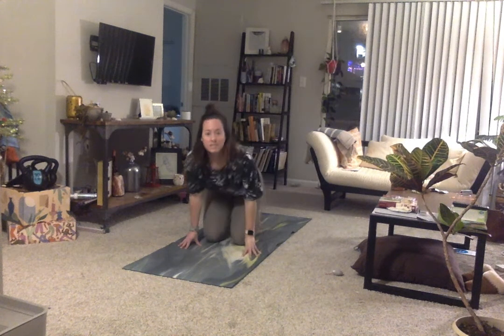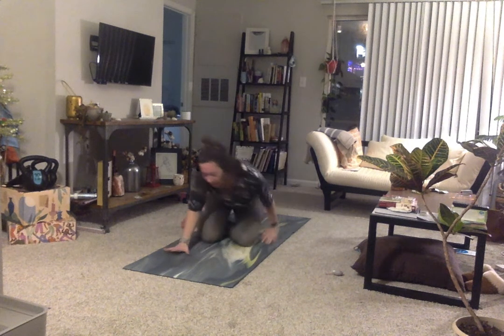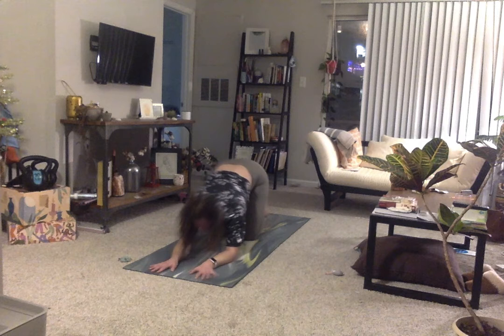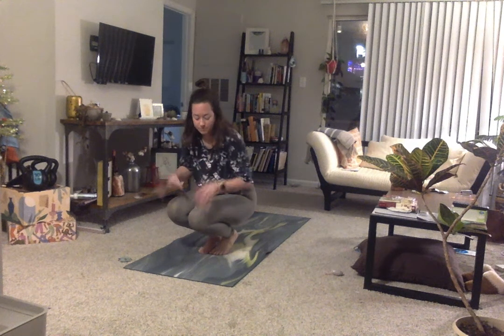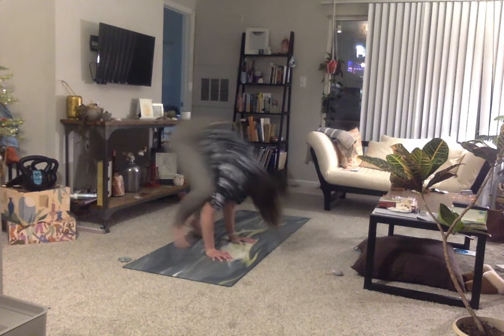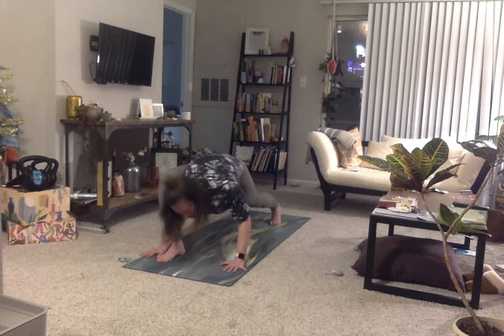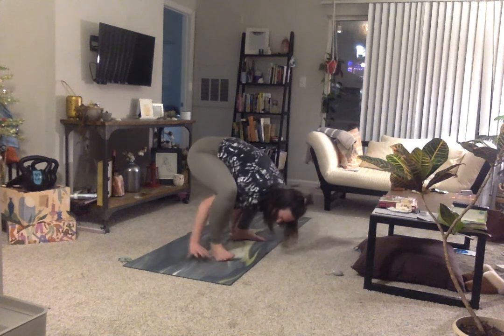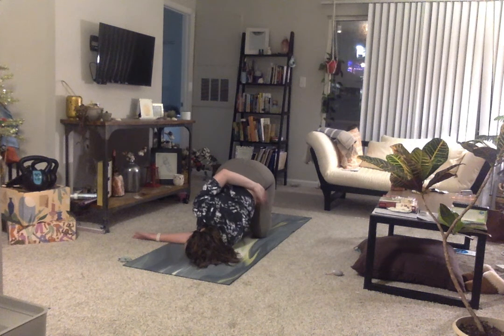Yoga Journal 7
shoulders!